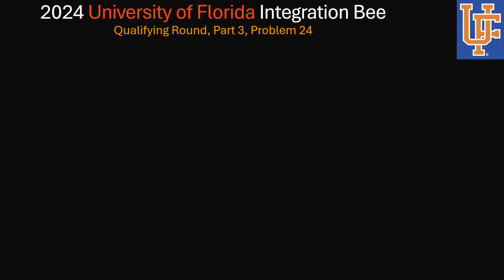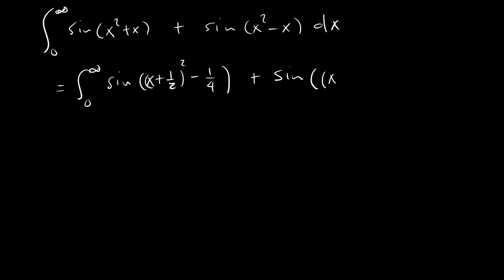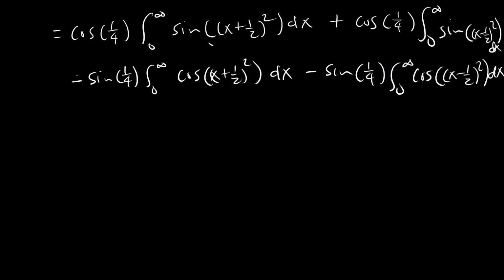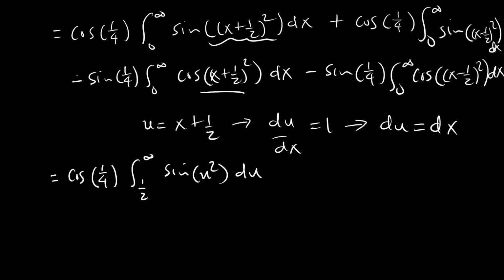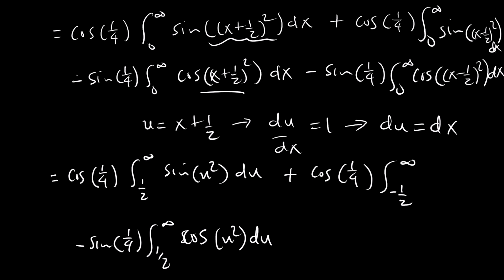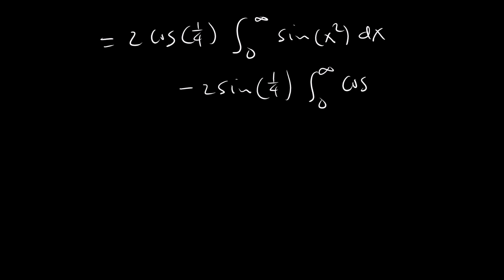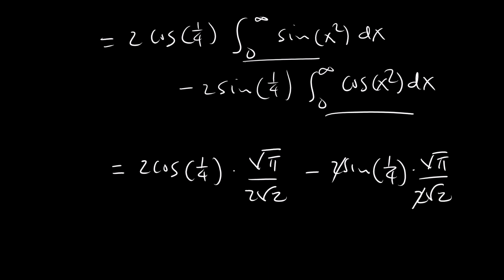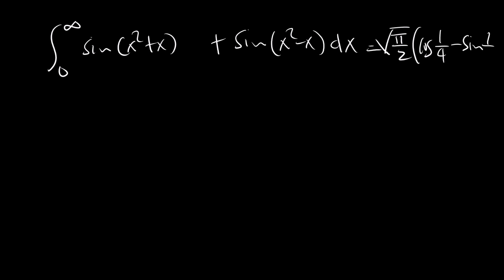2024 University of Florids Integration Bee, Qualifying Exams, problem 24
Here we present our version of the solution to the 24th problem of the 2024 University of Florids Integration Bee, Qualifying Exams.